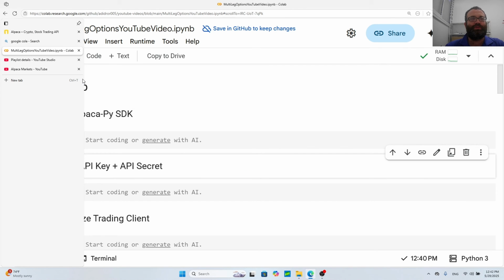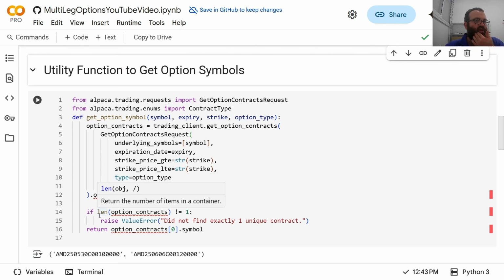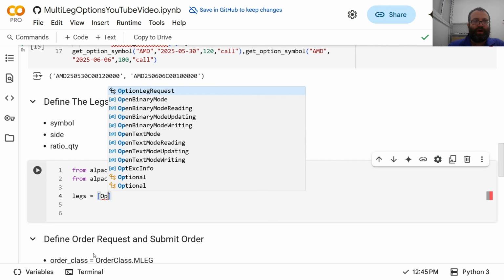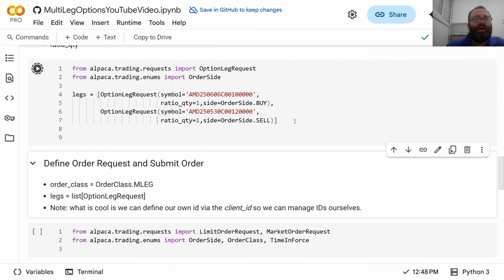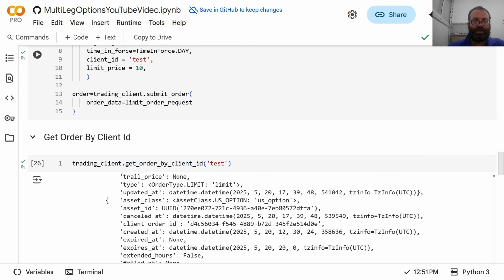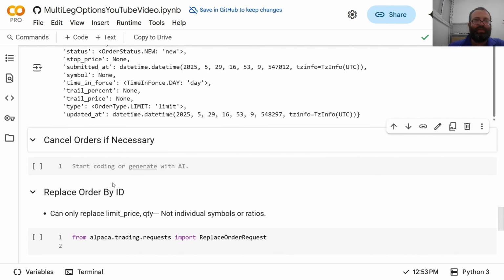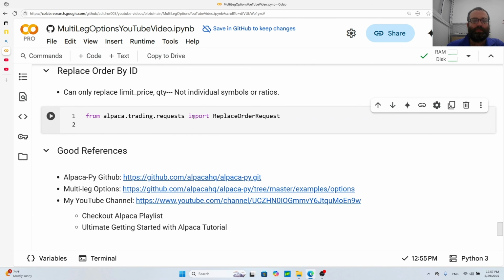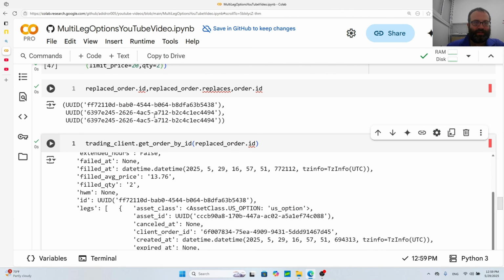Making Combo Orders with Alpaca Python API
Level 3 Options Trading WIth Alpaca Python API. Making Combo Orders